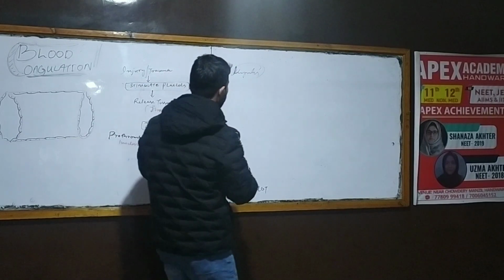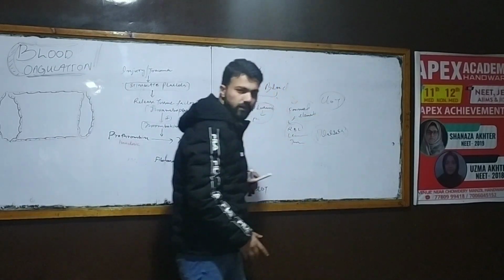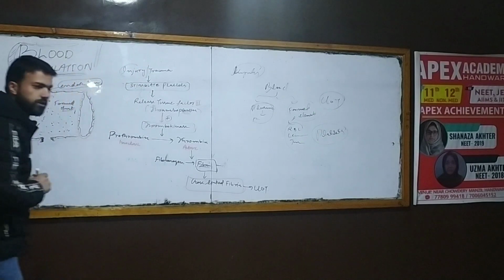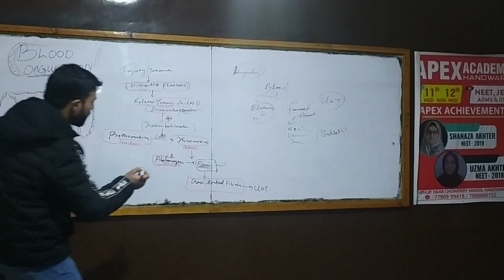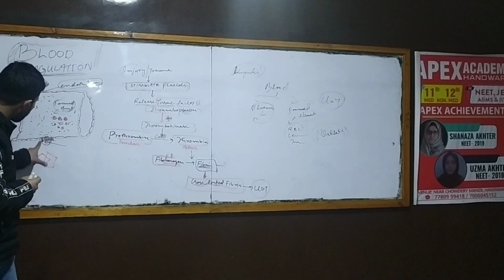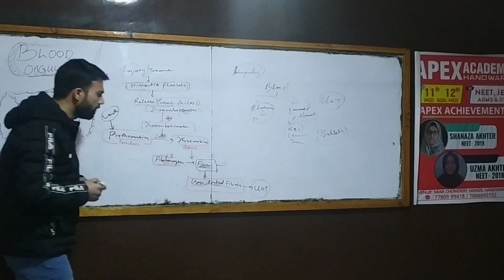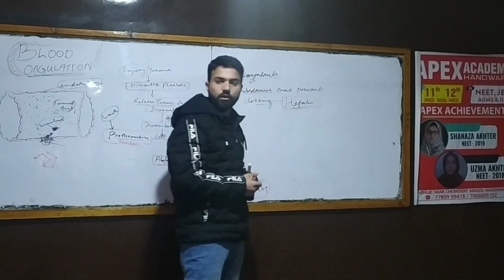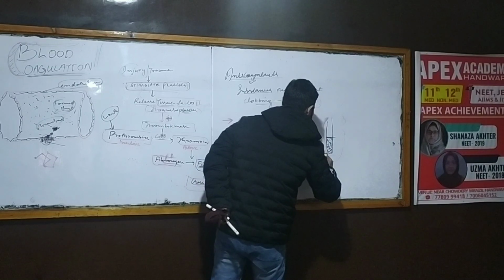|Blood coagulation|NEET, AIIMS, AMU, Jamia ,Board and Other competitive exams|